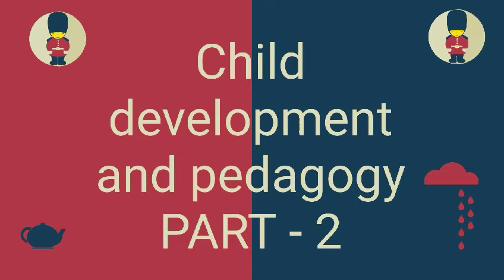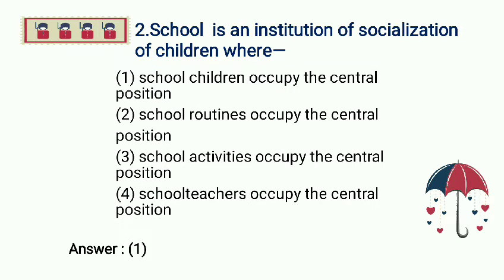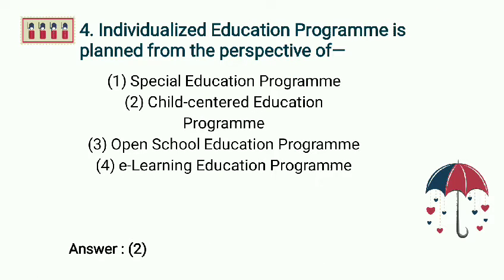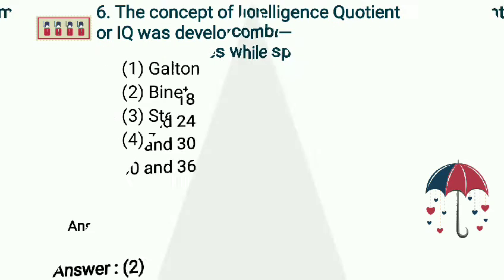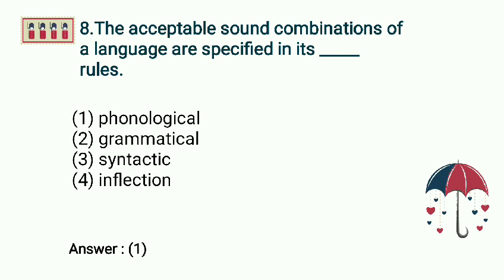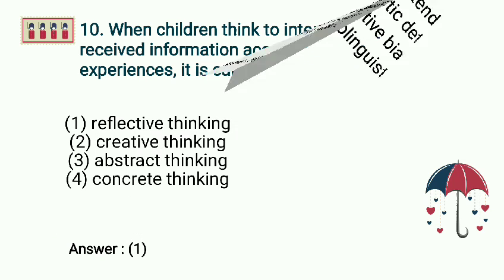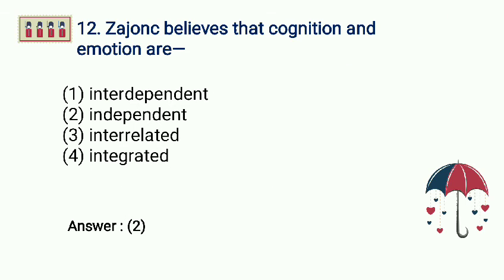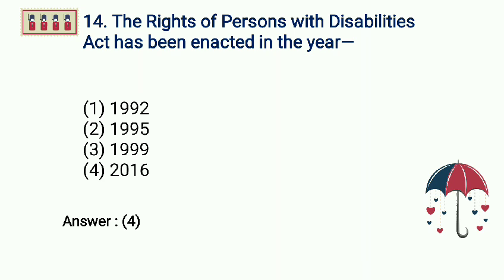Child development and pedagogy Part 2|| for CTET exam 2021||Heart touch learning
Stay tune with us .I tell you every topic comming in CTET exam.
1. Child development and pedagogy
2. Social science
3. Mathematics and science
4. language l
5. language ll